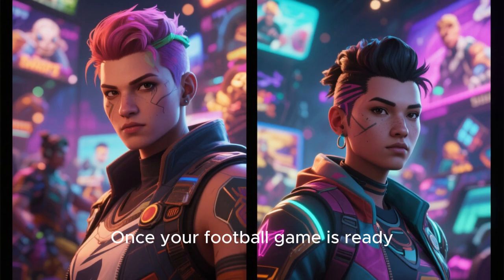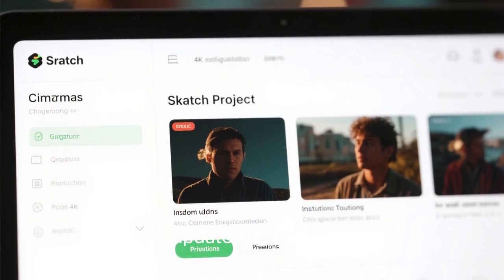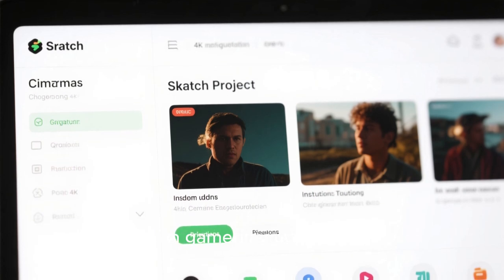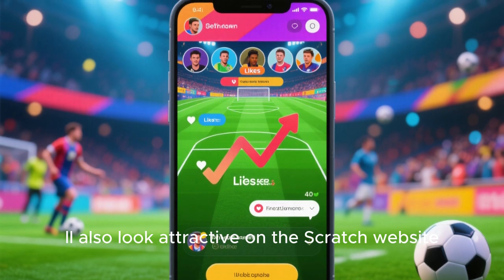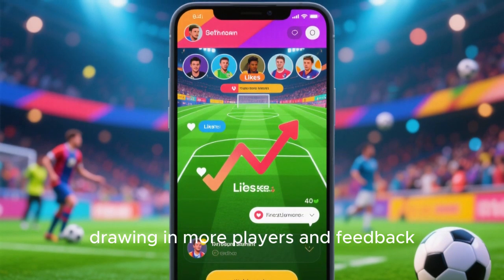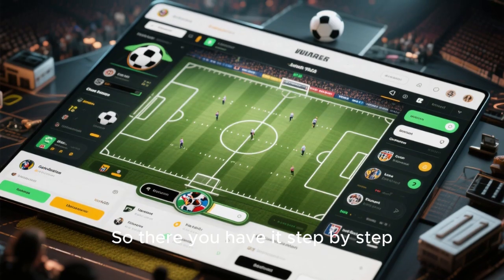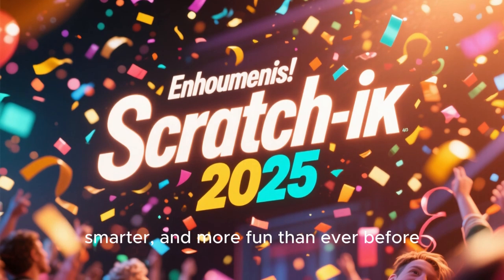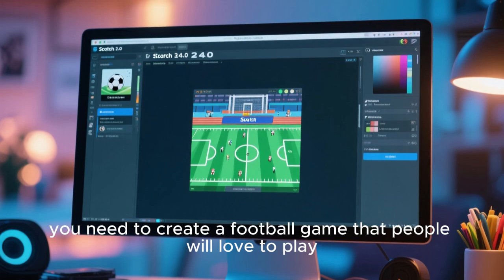CREATE Your Own FOOTBALL Game in Scratch 3.24.0!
Trend Wave TV – Your Ultimate Entertainment Hub!

Welcome to Trend Wave TV, where entertainment meets excitement! We bring you the latest and most engaging content from the world of movies, TV shows, celebrity news, viral trends, and pop culture. Whether it's Hollywood buzz, trending challenges, or must-watch recommendations, we’ve got it all covered!

Our goal is to deliver high-quality, engaging content that keeps you coming back for more.

Join the Trend Wave and never miss out on what's hot!